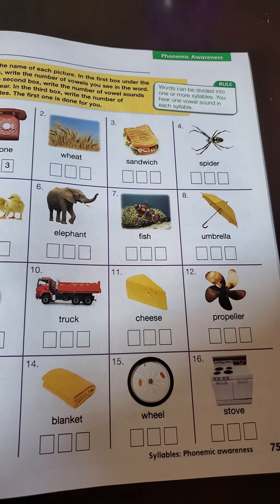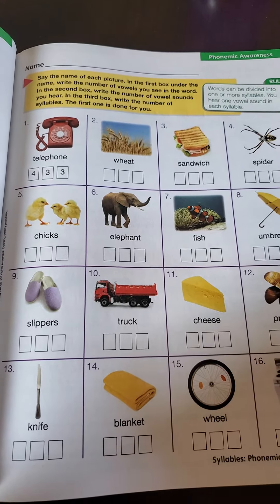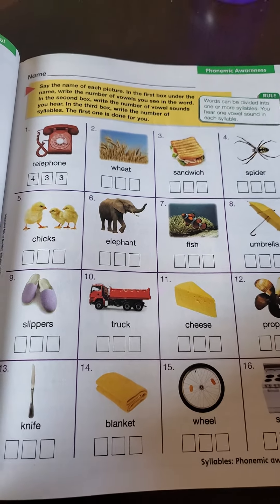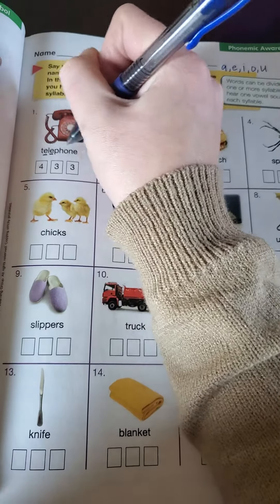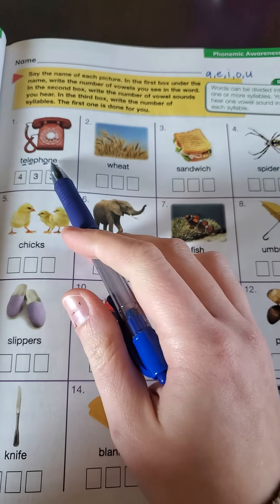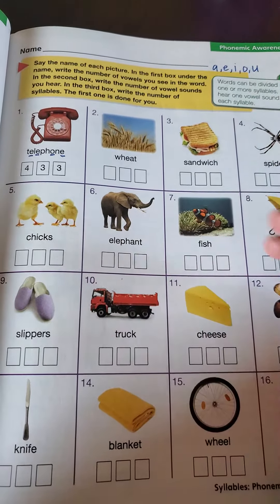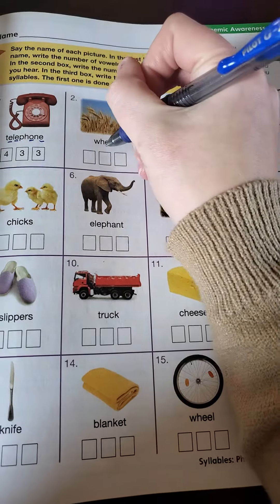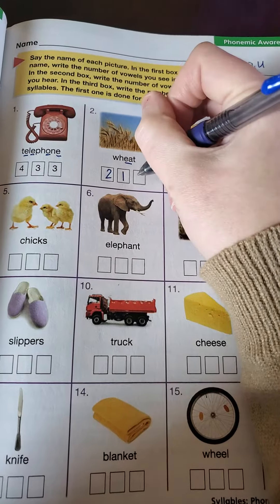Phonics p. 75